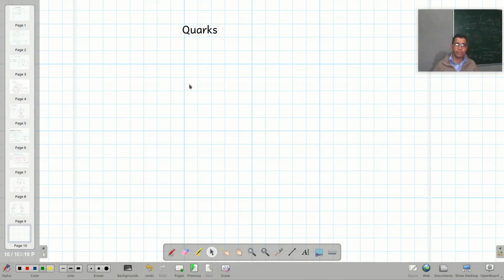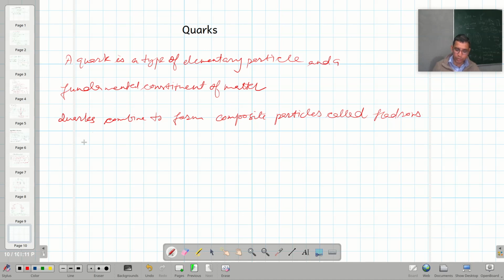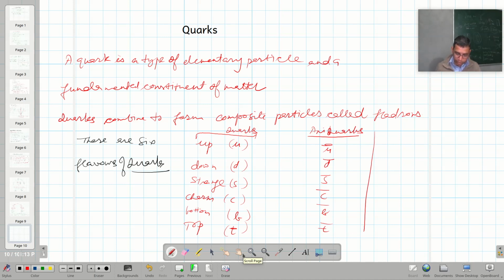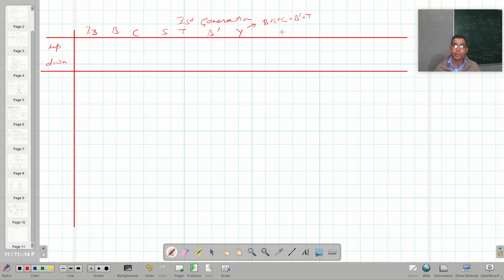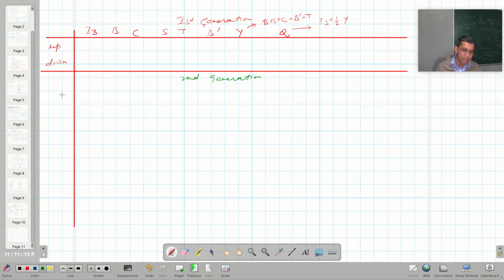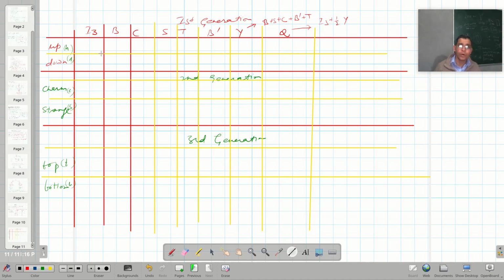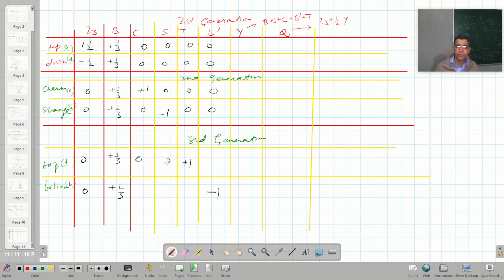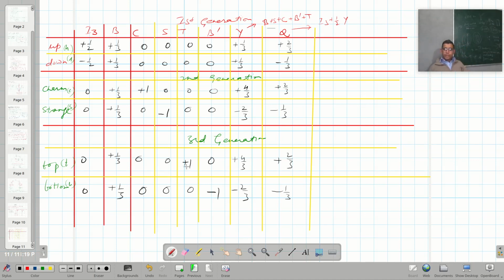Lect 3.11: Quarks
# InternalSymmetries
SU(3)Representation
Gell-Mann-NishijimaFormula
Gell-Mann-OkuboMassFormula